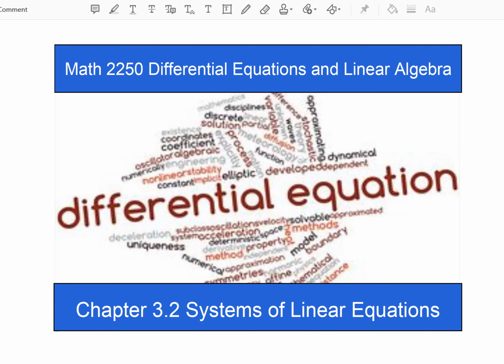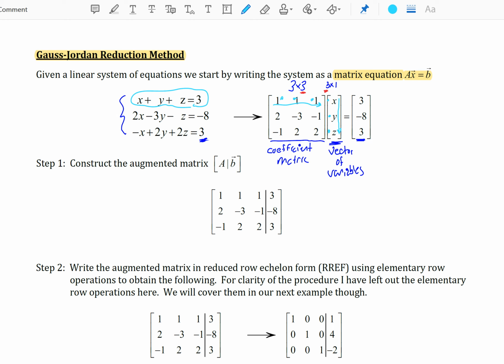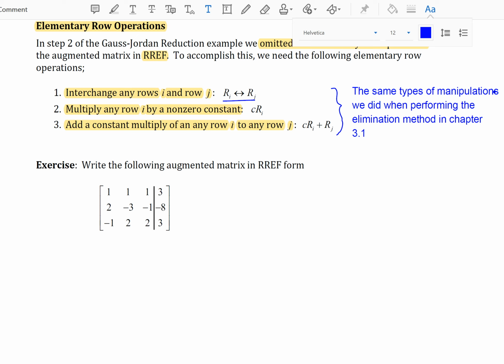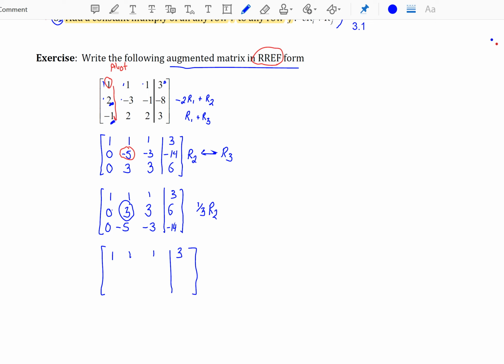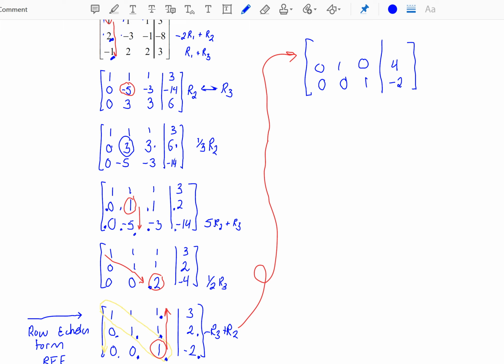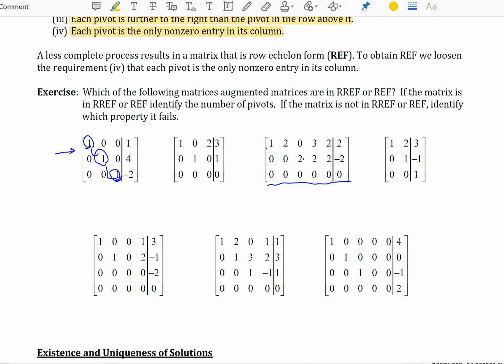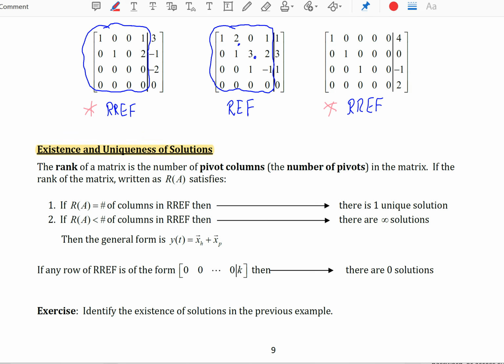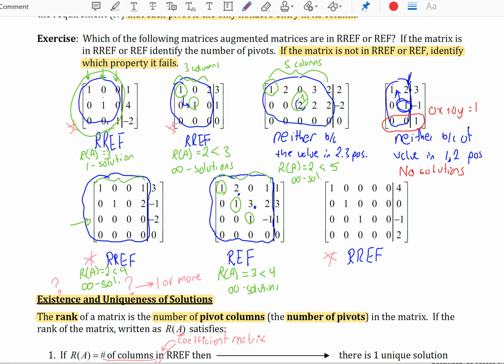Chapter 3.2 Systems of Linear Equations Video 1